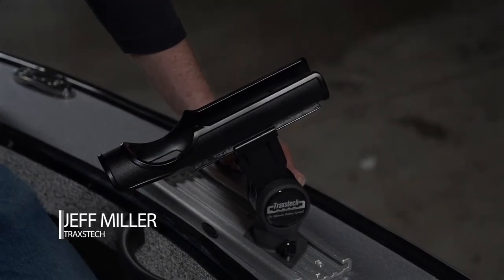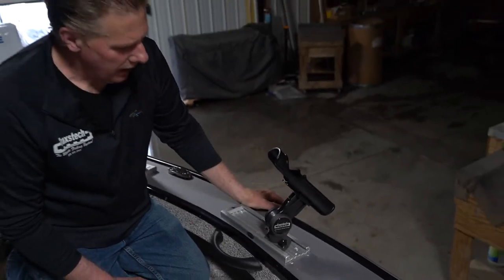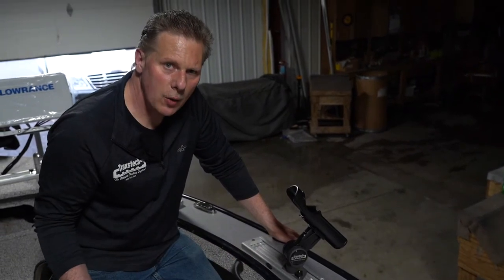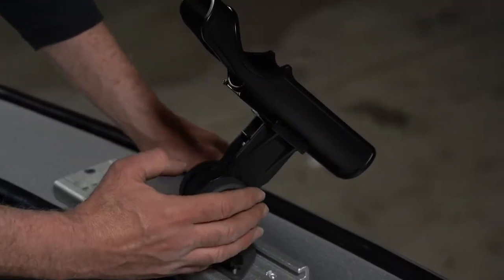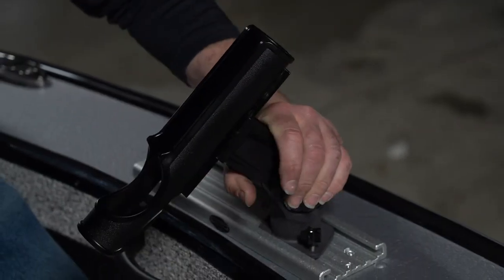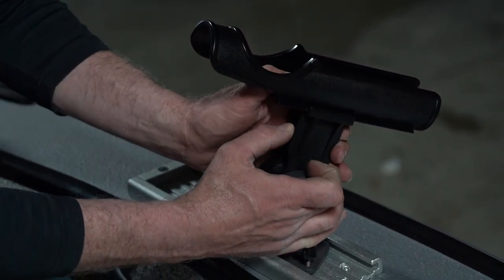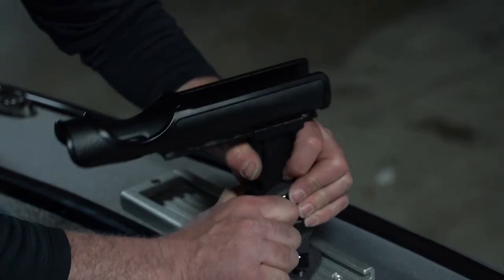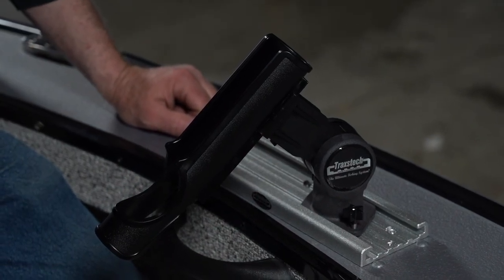Traxstech Tutorial: Cradle Series Rod Holder (HBCS-200)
Jeff Miller from Traxstech Corporation shows off the new Cradle Series Rod Holder and explains how it can be utilized in your fishing system.